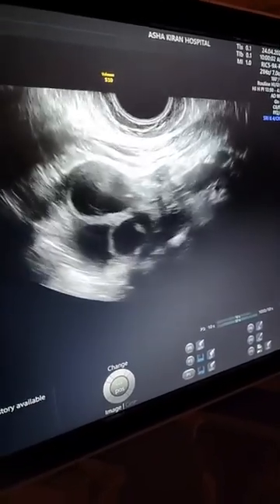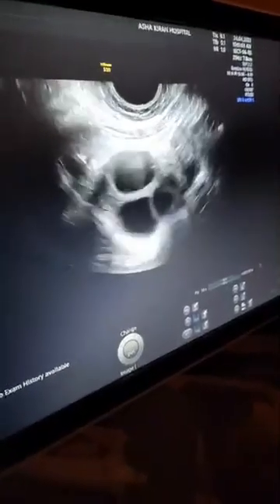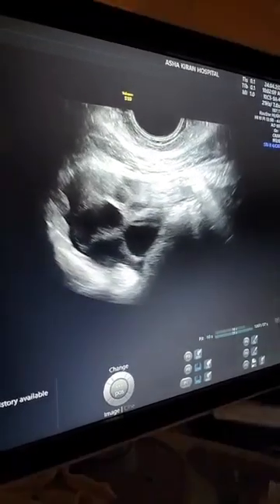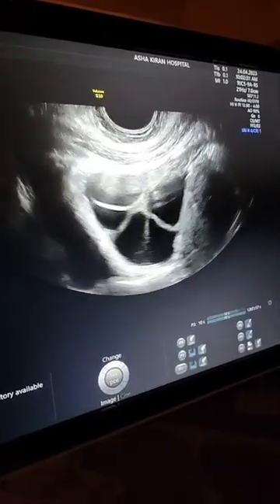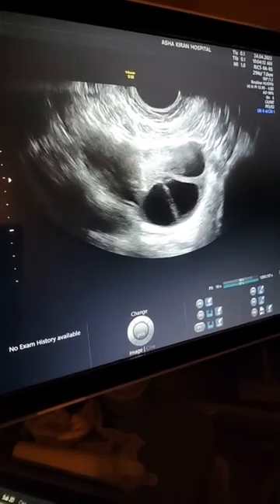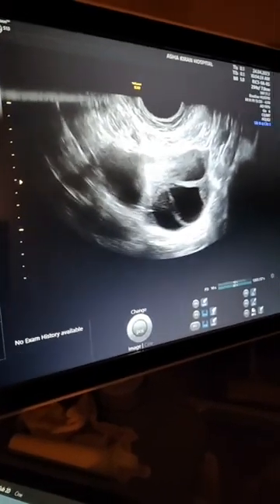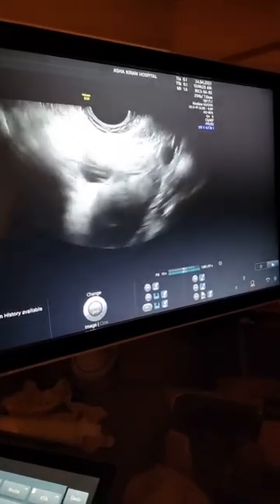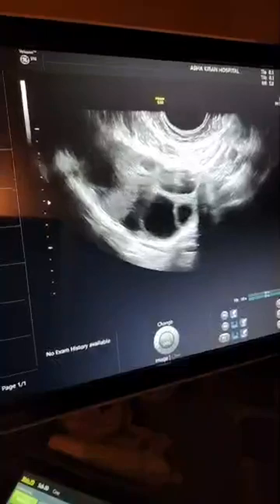transabdominal ovum pickup Dr Ashish Kale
"Join the Dr. Ashish Kale Infertility and Endoscopy Educational Group for comprehensive education and training in the field of infertility and endoscopy. Our team of experts provides the latest knowledge and techniques to enhance your skills and practice. DrAshishKale InfertilityEducation EndoscopyEducation ExpertTraining EnhanceYourSkills"

This is a unique case of transabdominal ovum pickup. This patient was referred to Dr Ashish Kale after previous failed attempt of ovum pick up because she had a pelvic kidney and ovaries one not approachable by the transvaginal
Route